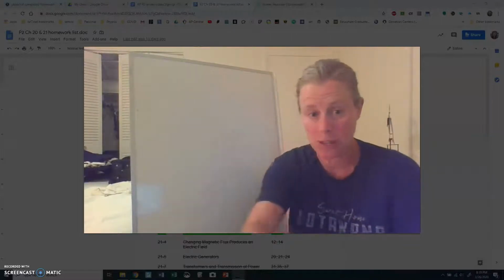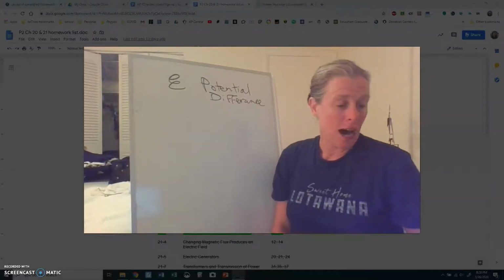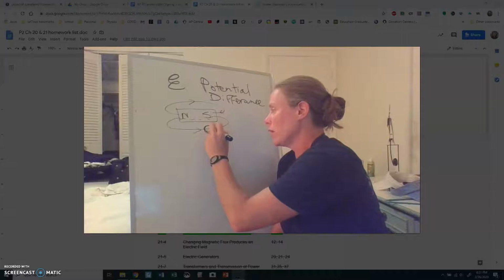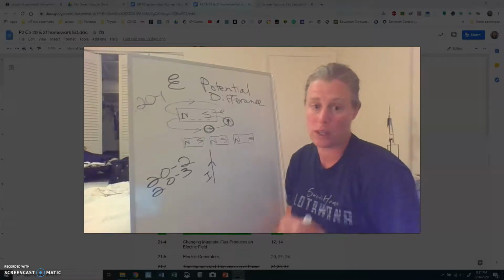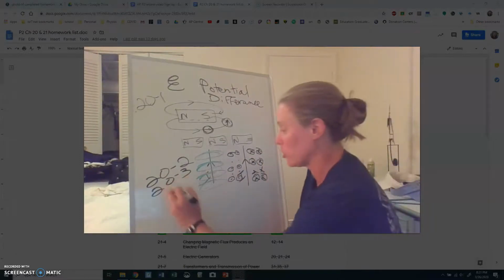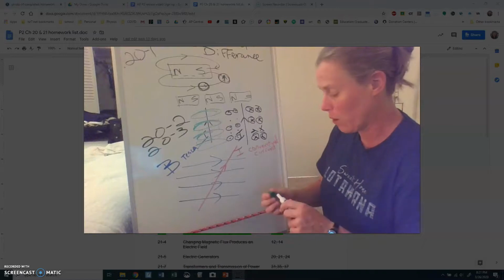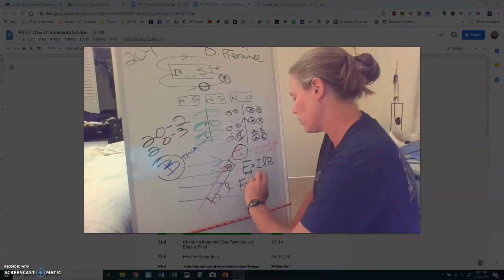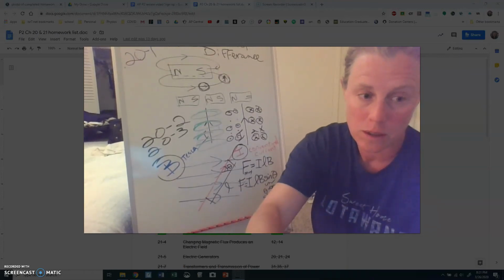AP P2 20.1-20.3